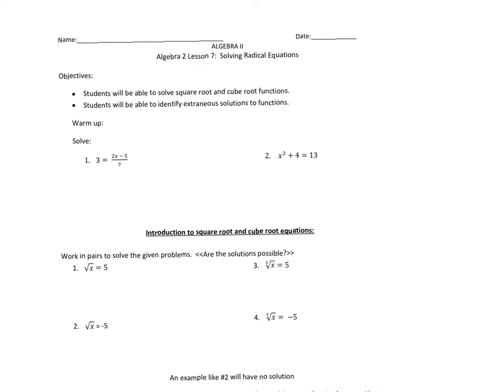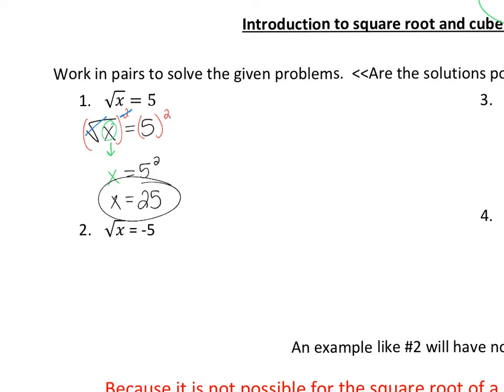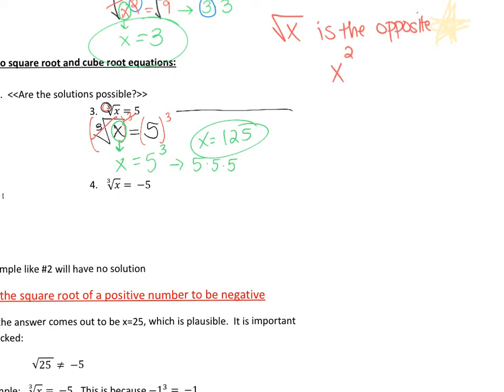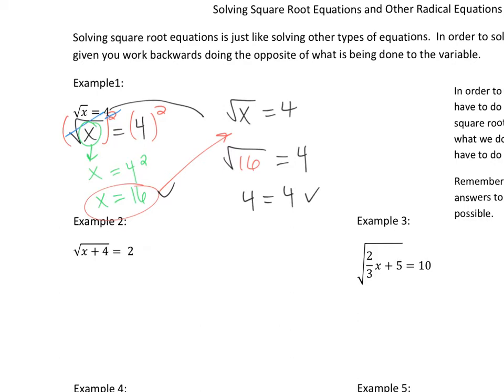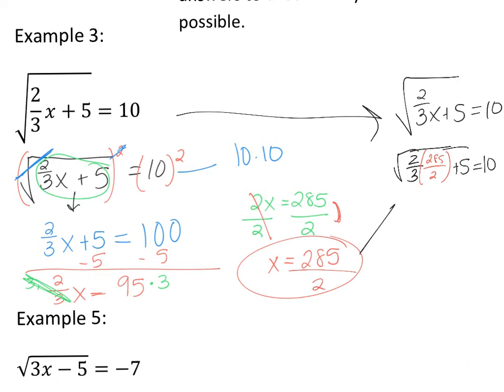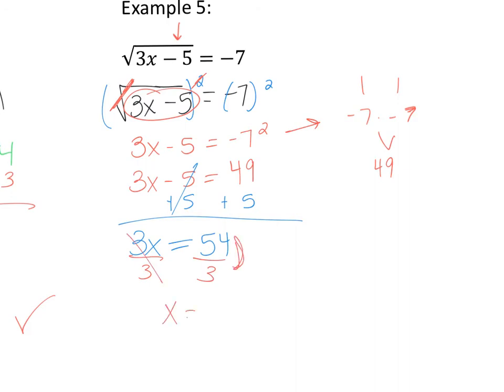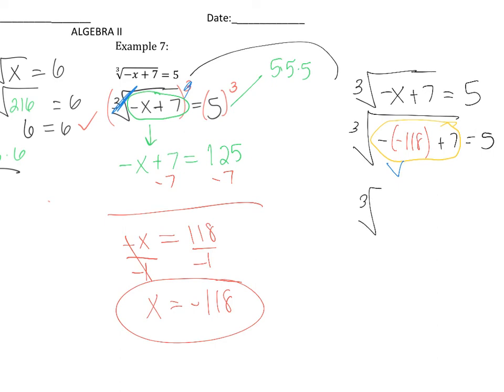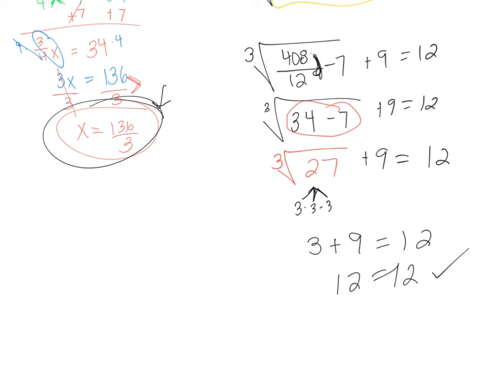radical lesson 1